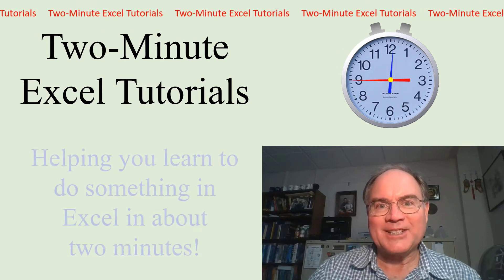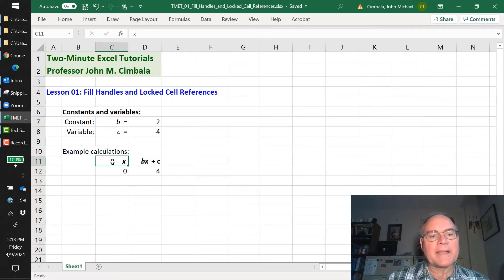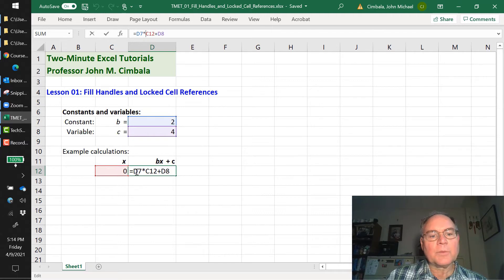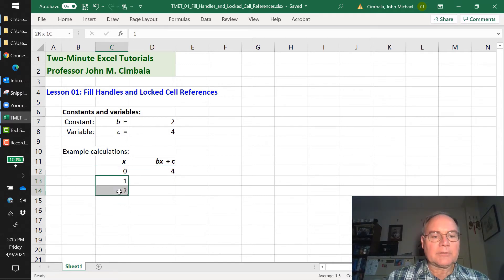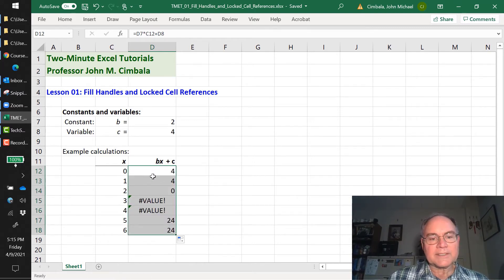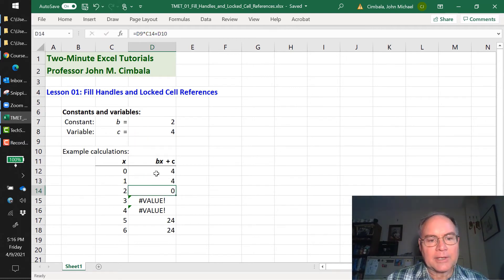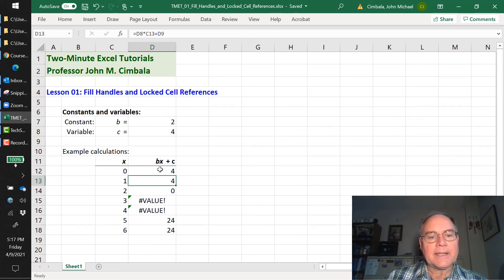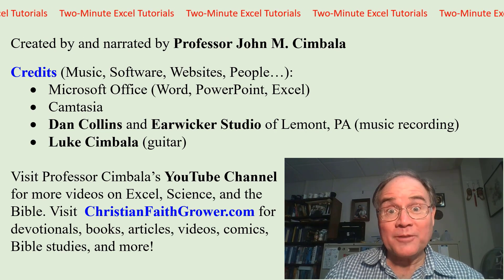Excel Tutorial 01: Using the $ Sign in Excel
Welcome to the video series called Two-Minute Excel Tutorials. These short videos teach you how to use Microsoft Excel effectively. This is Lesson 01: Fill Handles and Locked Cell References, Part 1.

In this short video, Professor Cimbala explains how to enter equations or formulas into cells in Excel. He then shows how to use Excel's "fill handle" to fill down or across. He also explains how to use the dollar sign ($) in formulas to lock cell references. Lesson 01 is Part 1, which introduces the basics of filling and locking cell references. Part 2 is Lesson 02, where Professor Cimbala explains and demonstrates how to use one dollar sign to partially lock cell references.

to be notified when more videos are posted.